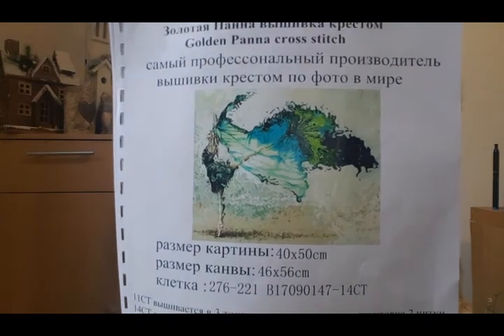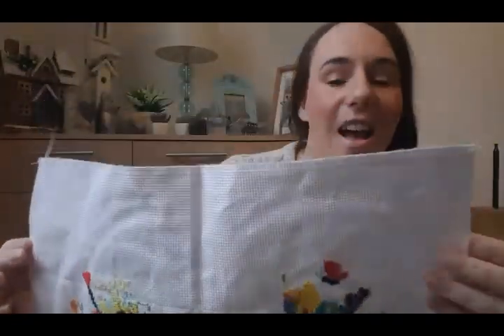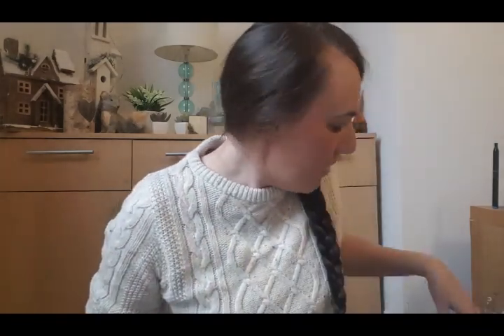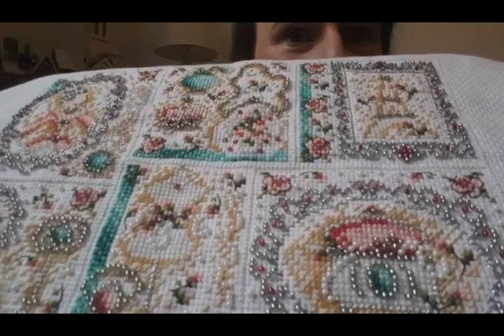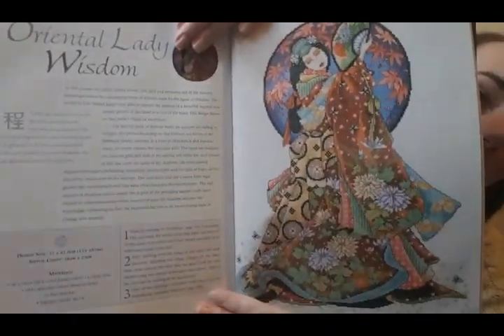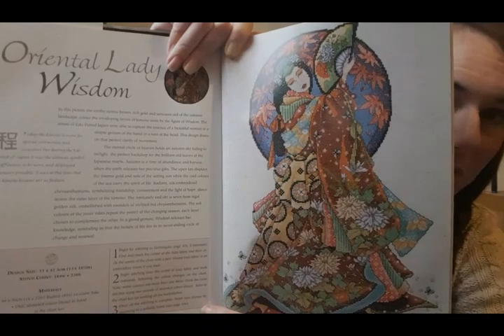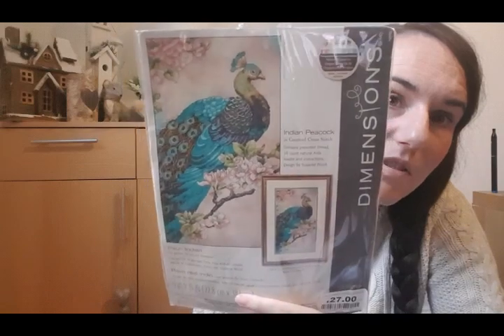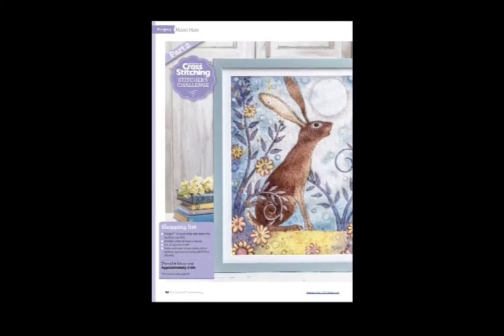Flosstube #5 November wip update and December plans